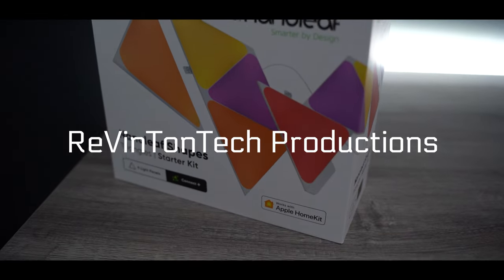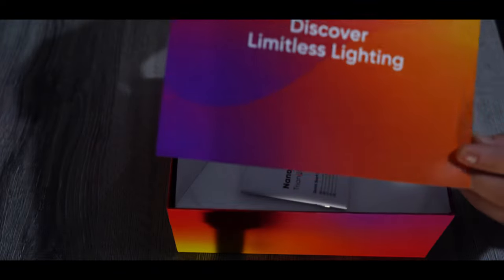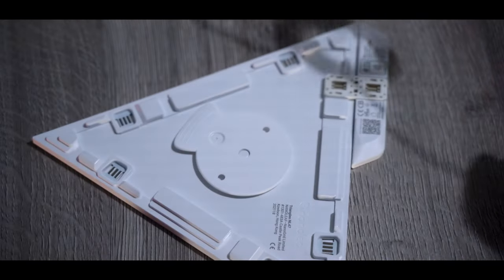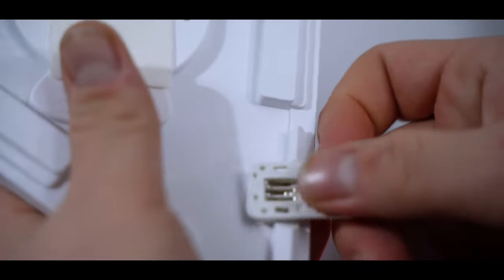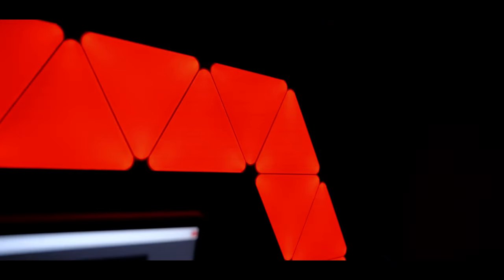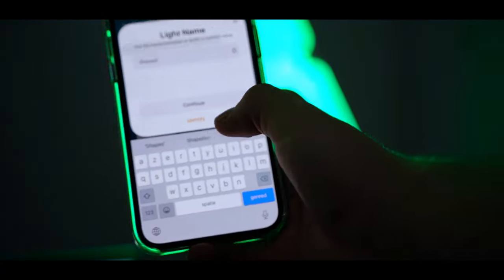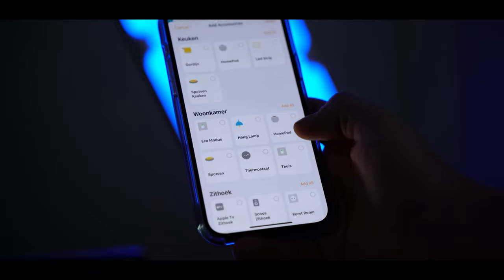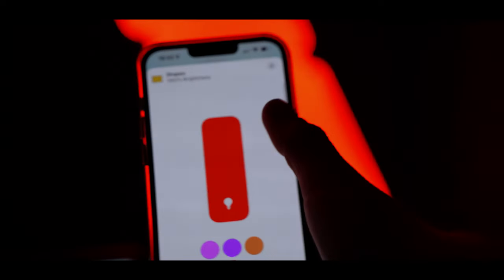Nanoleaf Shapes (triangles Starterkit) - unboxing and Setup in homekit (4K)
In this video i unboxing the nanoleaf shapes and alsos seting it up in homekit

*Chapters*
00:00 Introduction
00:14  The Unboxing
00:48 Connecting and installing
1:48 Setup in homekit
2:39 end conclusion
3:21 closing up the video